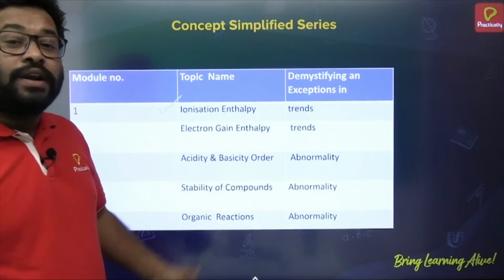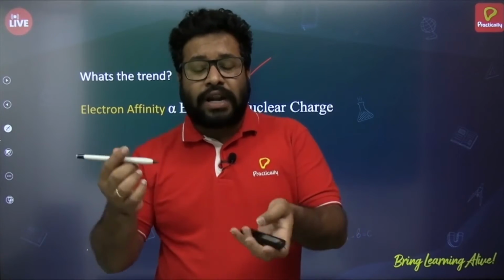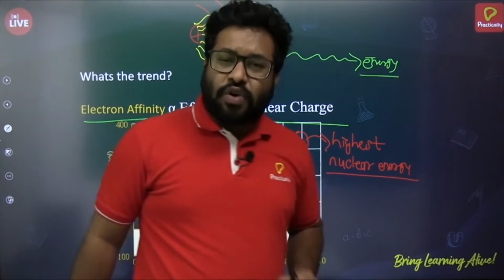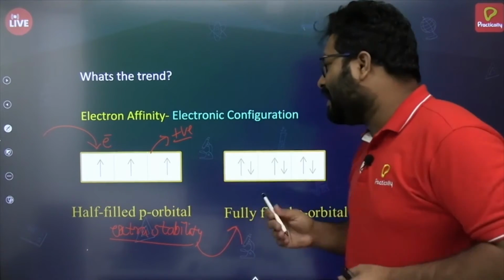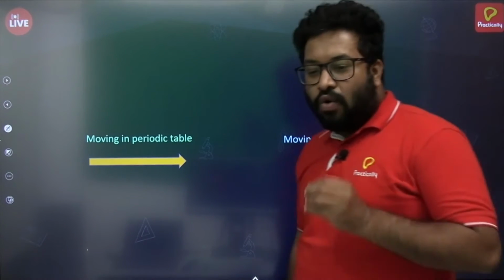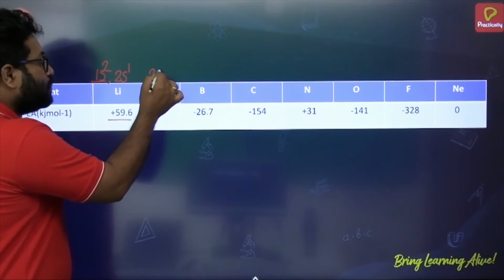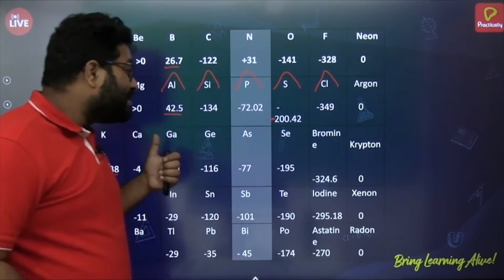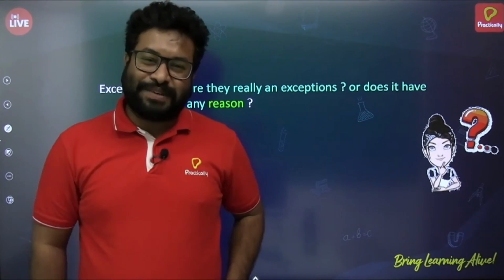Demystifying the exceptions- Trends in Electron Gain Enthalpy | Concepts Simplified | Practically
Practically 11th & 12th is a channel where you will get:
• JEE Classes
• NEET Classes
• KVPY Classes
• Tips & Tricks